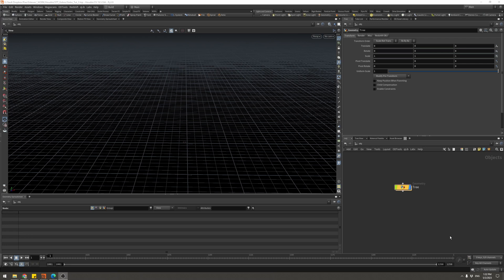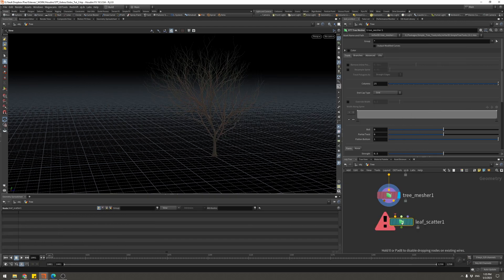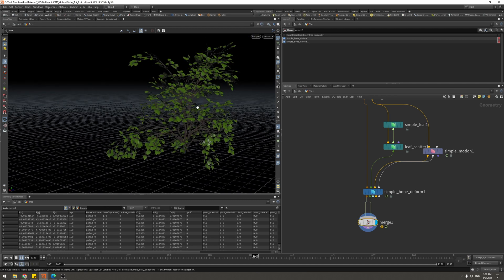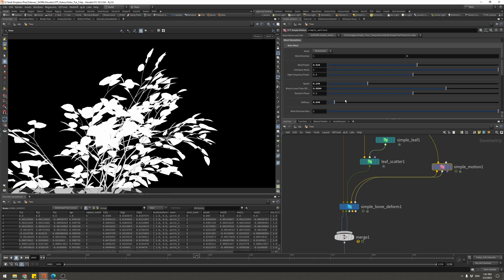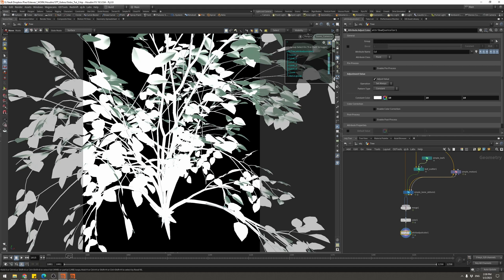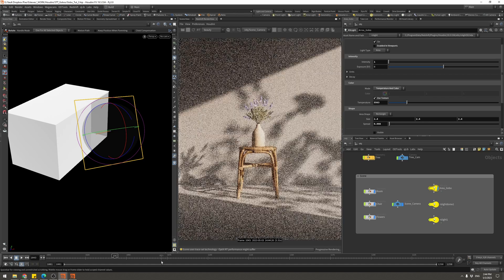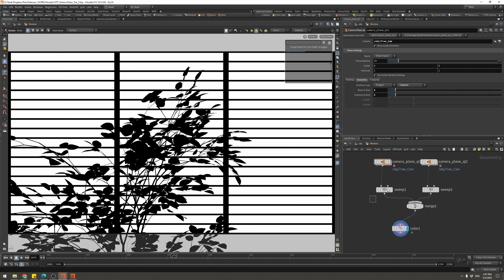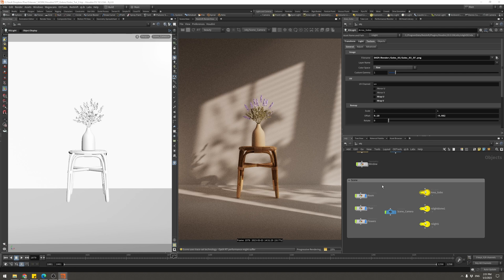Every artist needs THIS! (tutorial)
In this video we'll take a look at creating a procedural setup to create an unlimited number of gobos.

00:00 Intro
00:00 Tools I’m using
01:25 Creating the tree
05:50 Creating the camera
06:08 Adding colors
07:22 Flipbook the gobo
07:53 Overview of the scene
08:55 Testing the gobo
09:10 Inverting the colors
10:32 Testing the new gobo
11:43 Creating the windows
15:32 Testing the window gobo
16:03 Showing other tree options